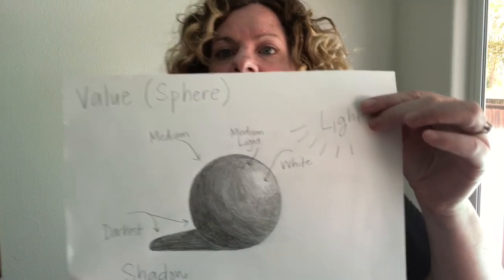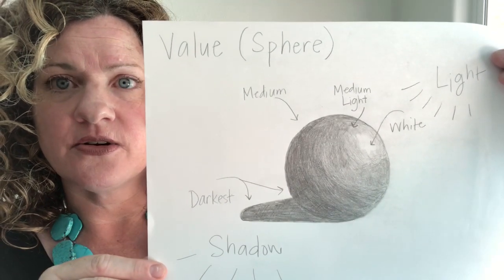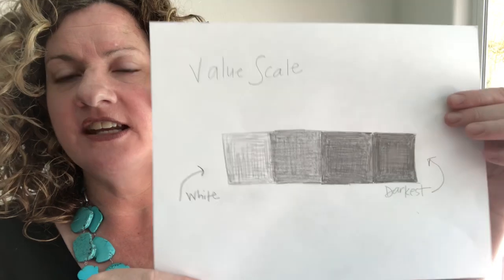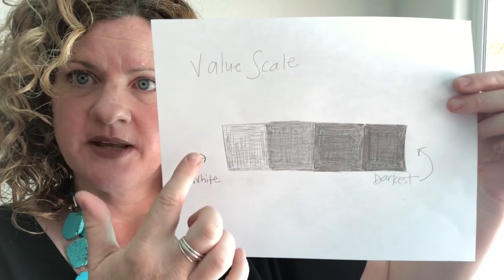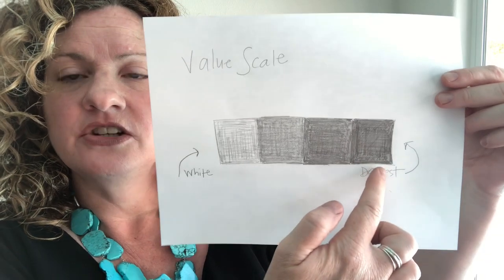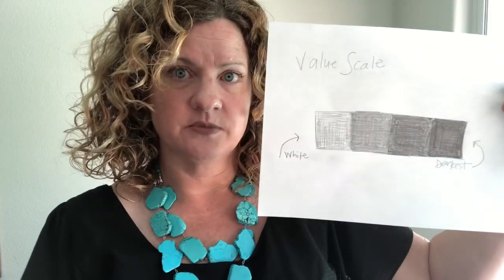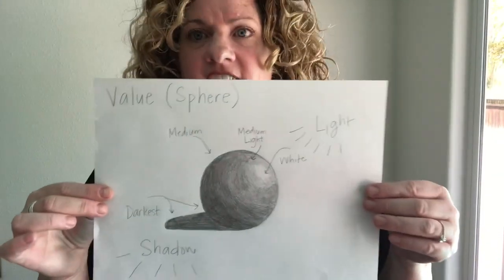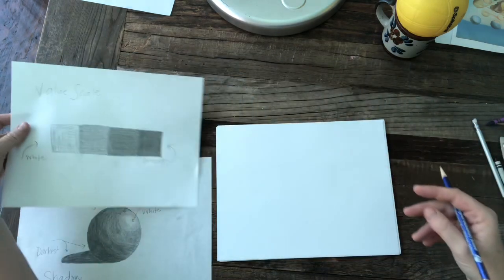3-5 Art Lesson Sphere & Value